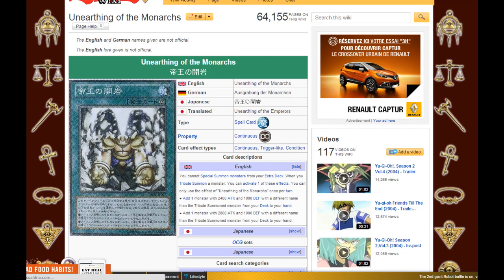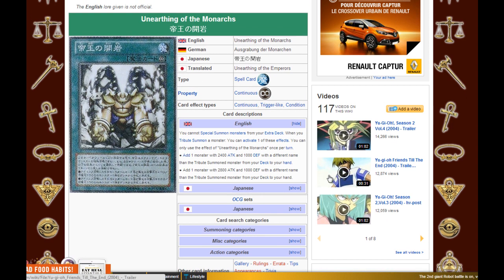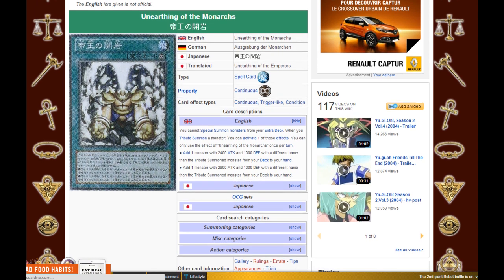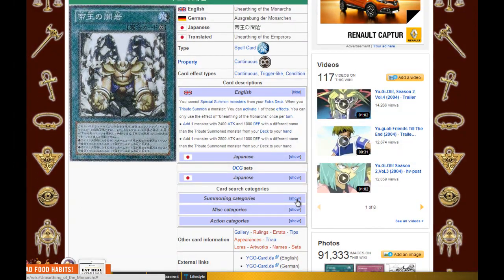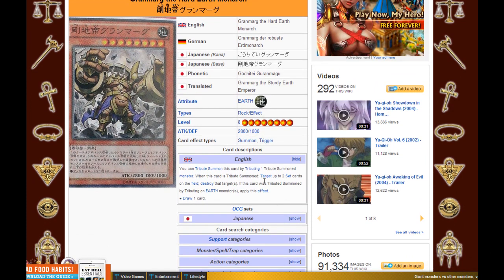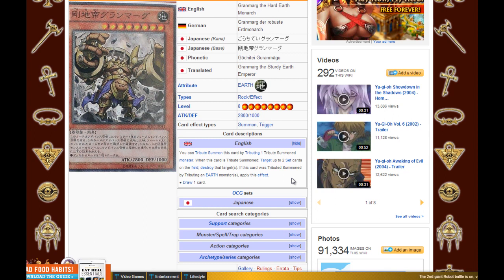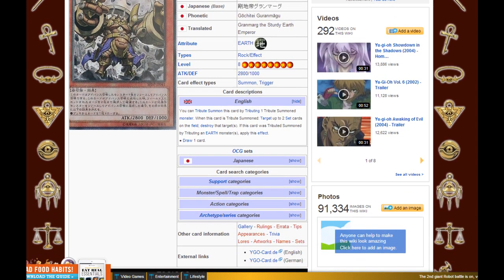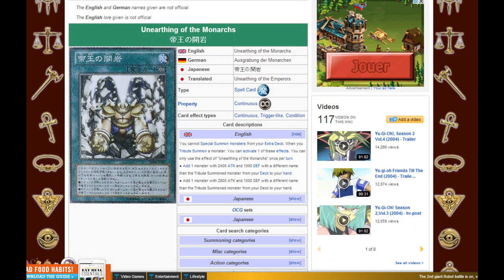Yu-Gi-Oh! Card Discussion - New Monarch Support in Shadow Specters (SHSP)!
New Monarch support in Shadow Specters (SHSP)!